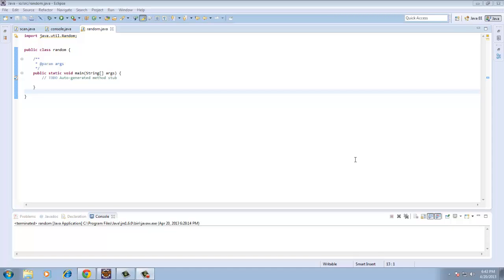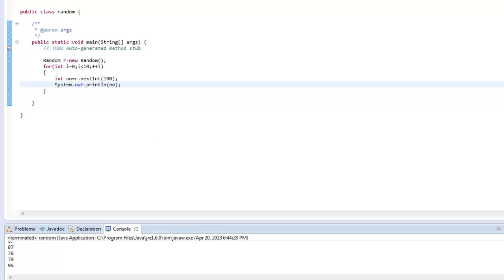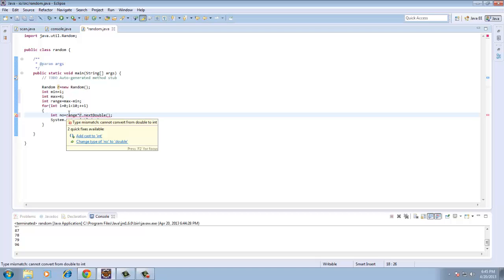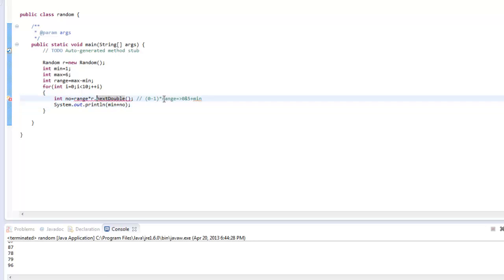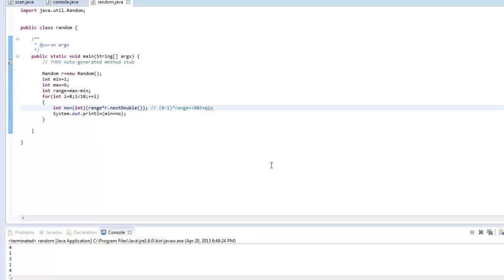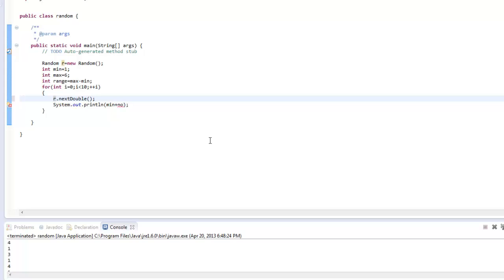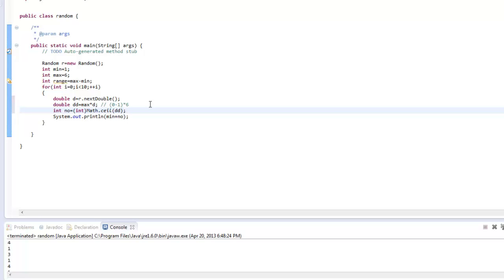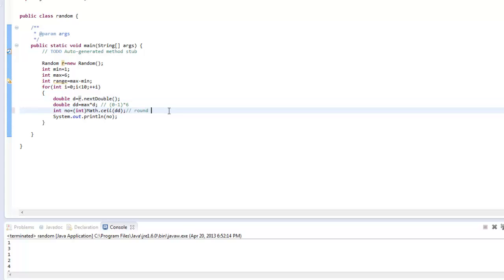Generating Random Numbers